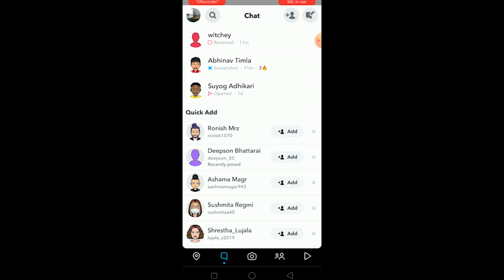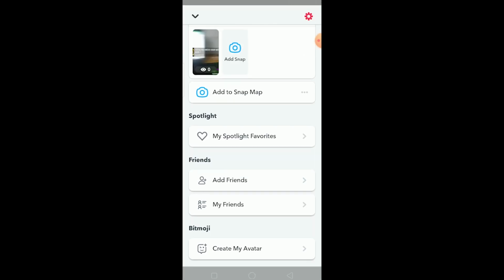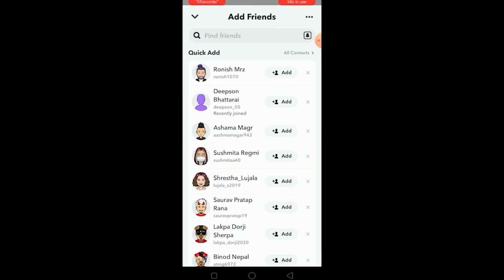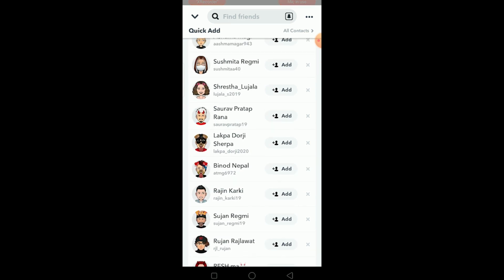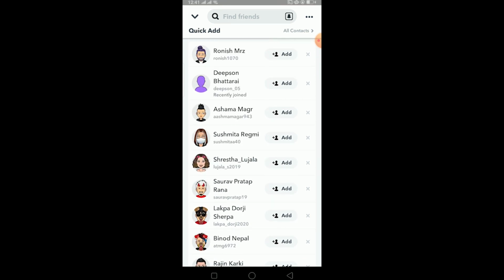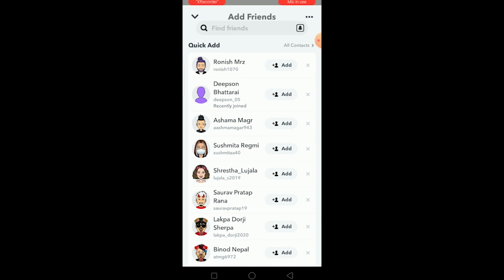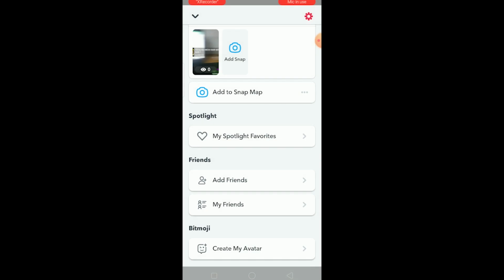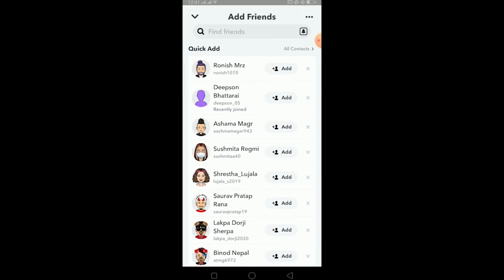Snapchat Mutual Friends: How to See Mutual Friends on Snapchat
How to view mutual friends on Snapchat IPhone | how to see snapchat mutual friends
This video guides you through the step by step process on how to see mutual friends on Snapchat in android. However the process is same for iOS platform as well.
Mutual friends are those who are in your friends list and as well as your friend's friends list as well. So, if you want to see the mutual friends in your snapchat, here are the steps you need follow:
So this is how to view your mutual friend in Snapchat.